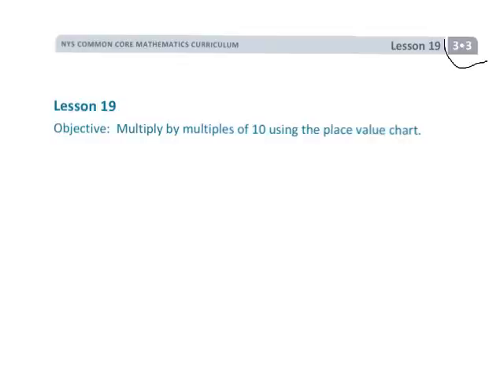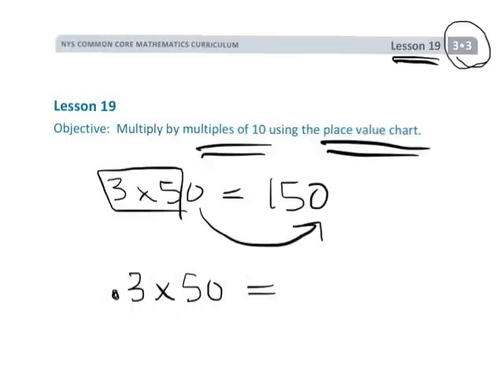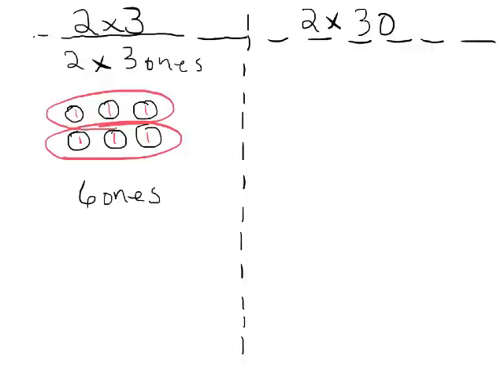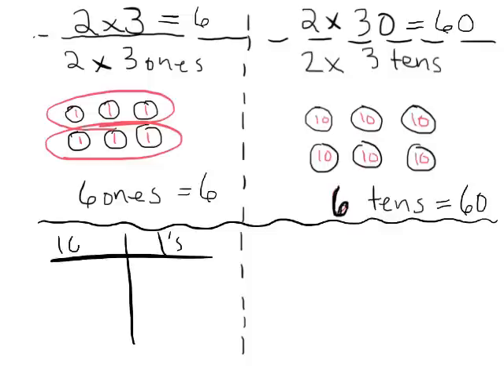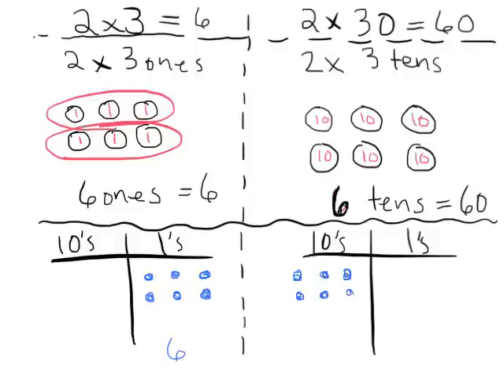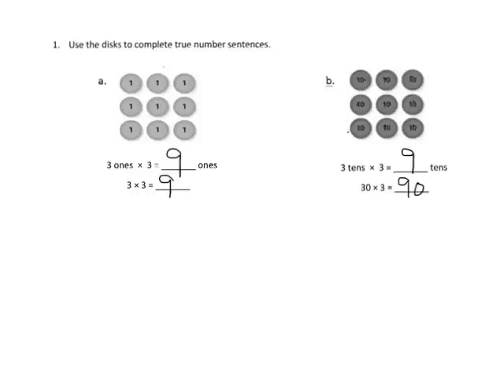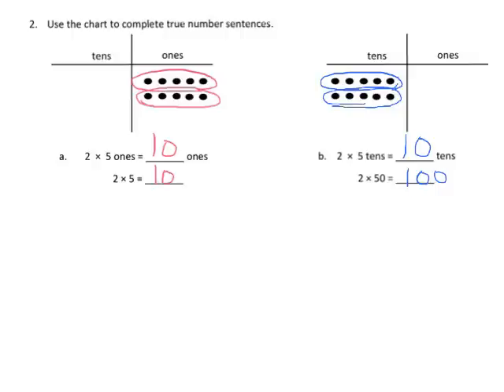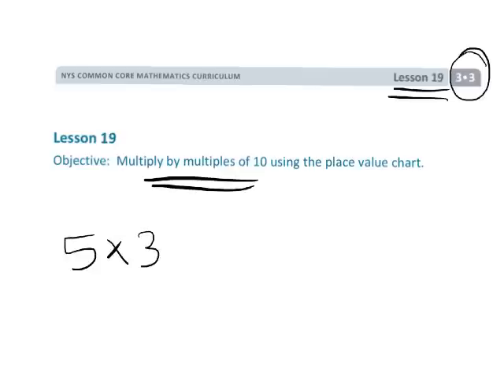EngageNY Grade 3 Module 3 Lesson 19